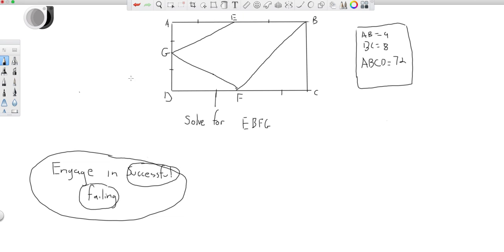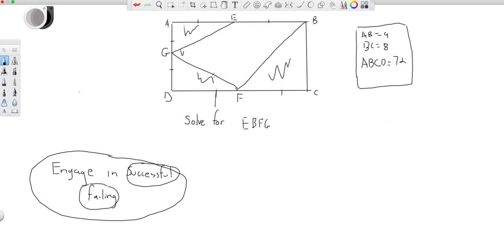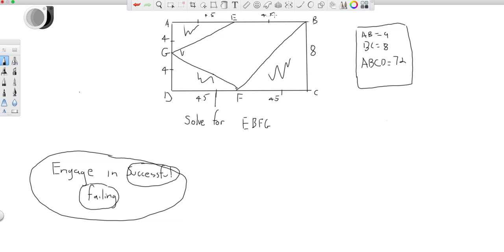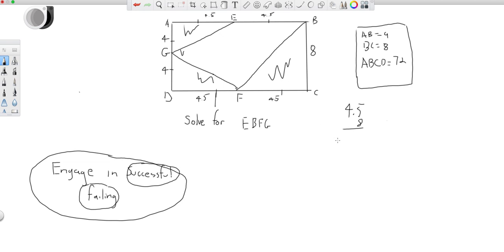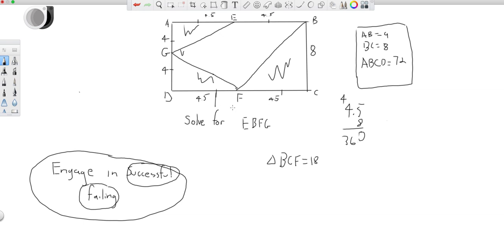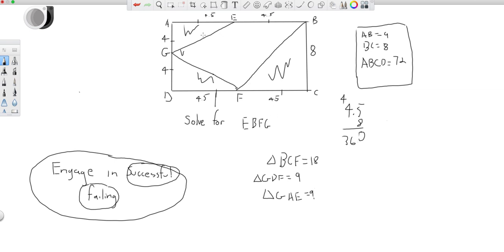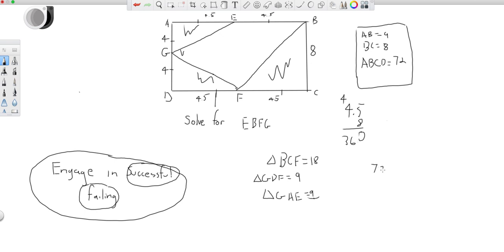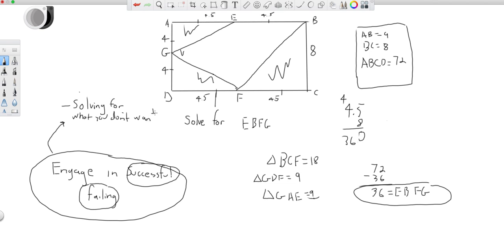Engage in Succesful Failing